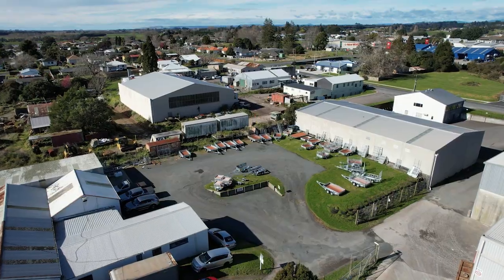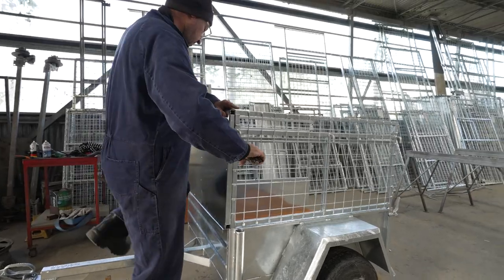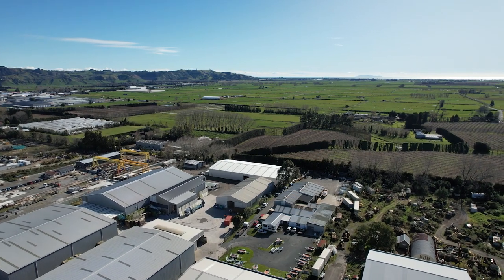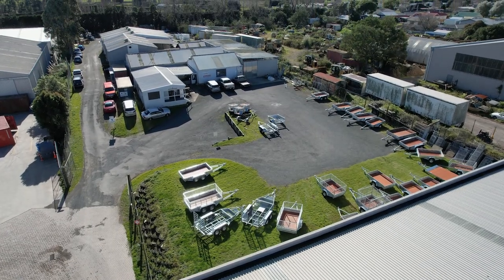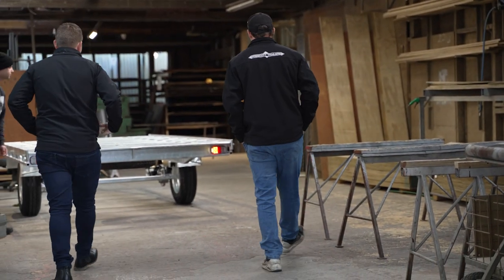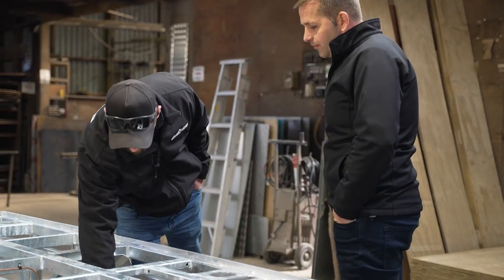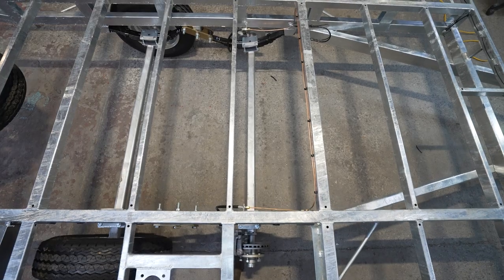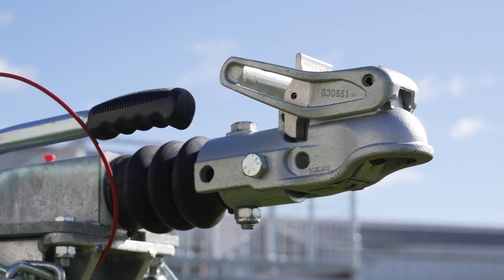Prescott Trailers Case Study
Meet Aaron, from Prescott Trailers in Te Puke. They're an unbelievable team of talented trailer builders. Their work is innovative, high-quality and made with high attention to detail.

Prescott Trailers are a pleasure to deal with and we consider them an ideal client. We're very grateful for the kind words from Aaron.